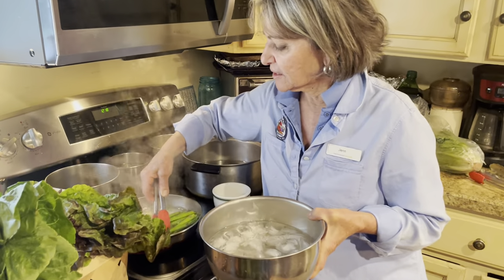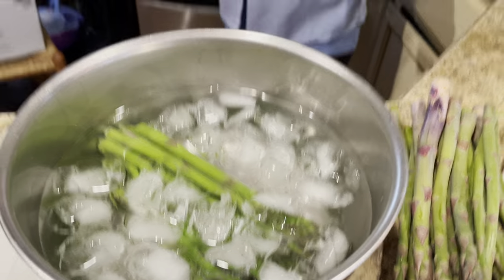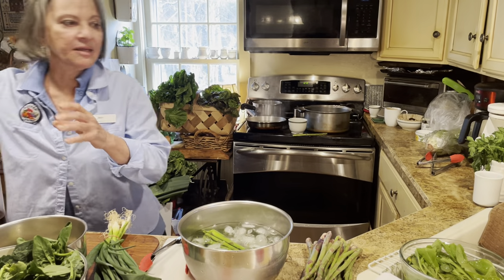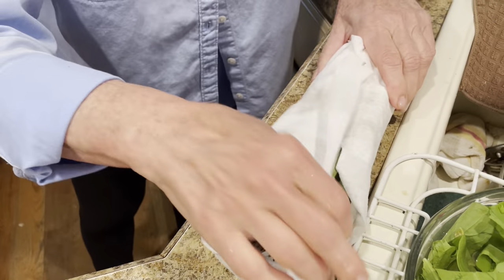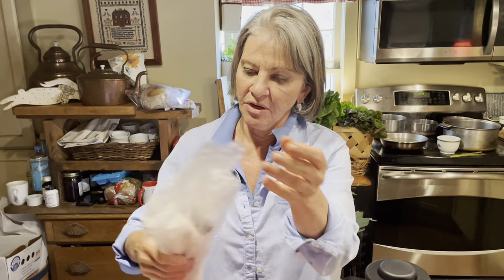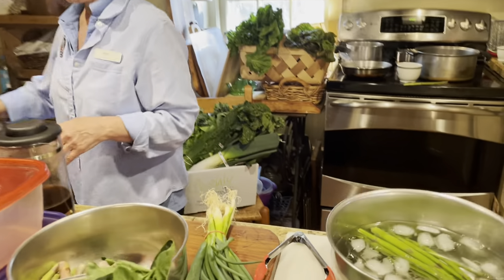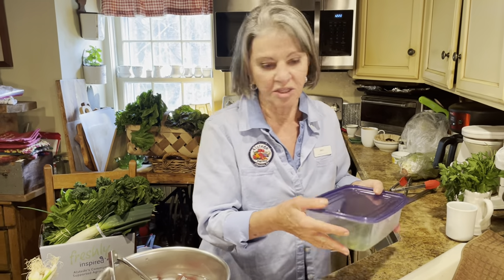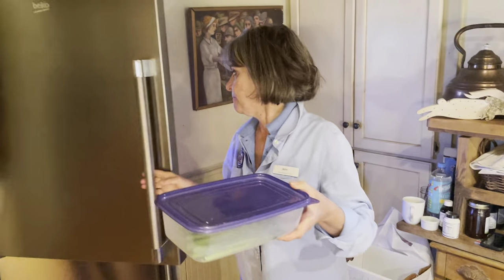Blanching asparagus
Blanching asparagus allows you to have asparagus on hand ready for your recipes. It also helps extend the shelf life a bit. Watch Miss Jenn show you how it can be done very easily.